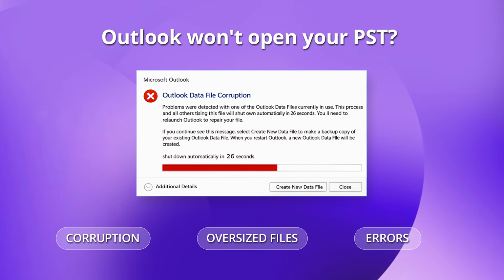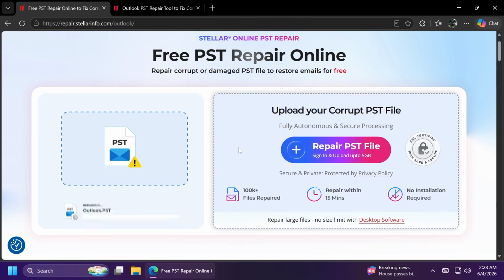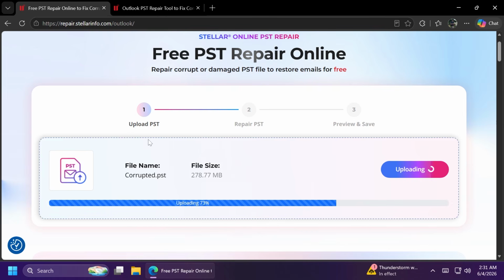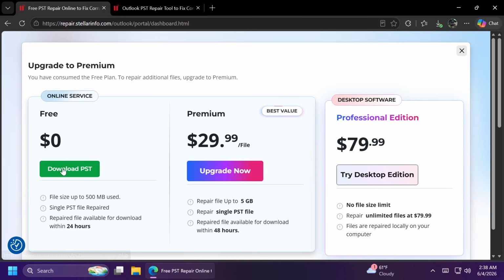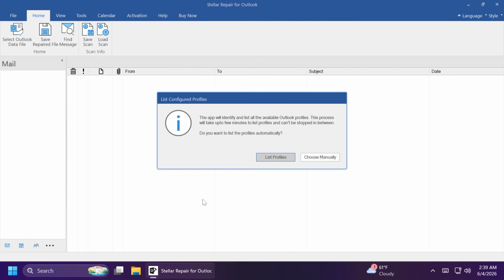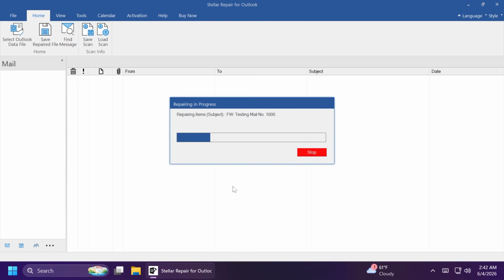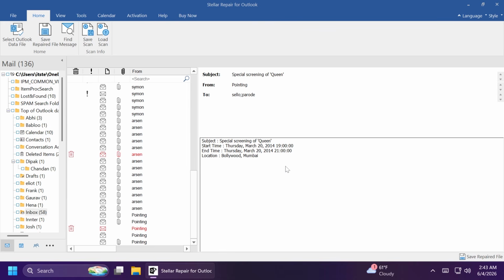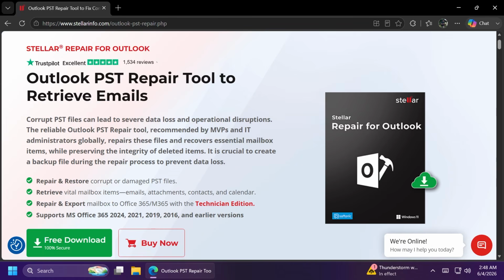How to Repair Damaged Outlook PST File in Windows 11 (2026)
Is your Outlook PST file corrupt and refusing to open? A damaged PST can lock you out of years of emails, contacts, calendars, and attachments — but in most cases the data is recoverable. In this video we show you how to repair a corrupt Outlook PST file two ways: a free PST online service for smaller files, and the desktop software, Stellar Repair for Outlook, for large or severely corrupted files. We walk through the full process — upload, repair, preview, and import back into Outlook — step by step.

A corrupt PST file is usually caused by oversized files, unexpected shutdowns, disk errors, or sync problems. Whether you use the free online tool or the desktop software, your recovered emails, contacts, calendars, and attachments are restored with the original folder structure intact.

0:00  The problem — Outlook won't open your PST
0:16  Stellar Repair for Outlook — overview
0:45  Method 1: Free online PST repair
2:10  Features & when to upgrade
3:20  Method 2: Desktop repair for large files
4:10  Importing the repaired PST into Outlook
4:55  Which option should you use?